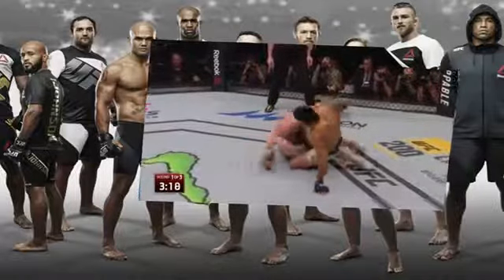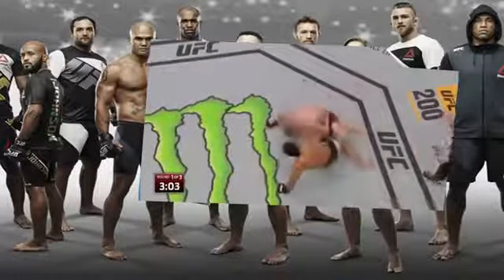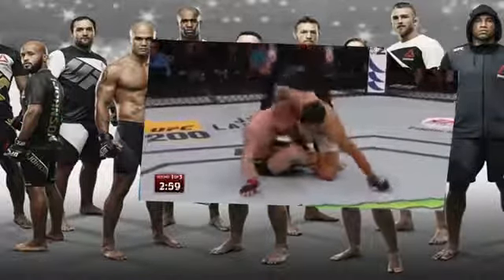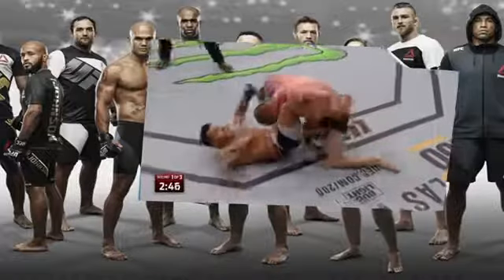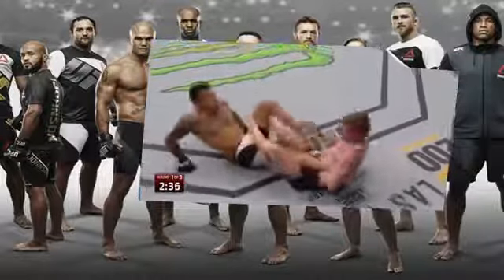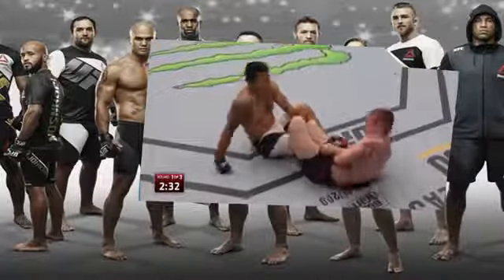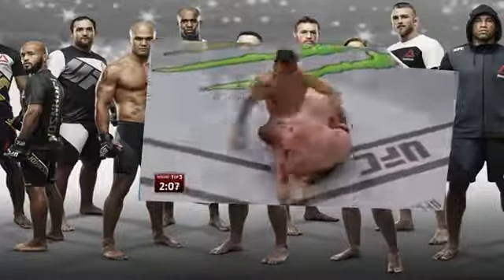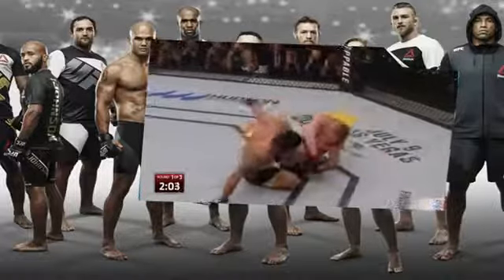Ian Entwistle vs Alejandro Perez Full Fight